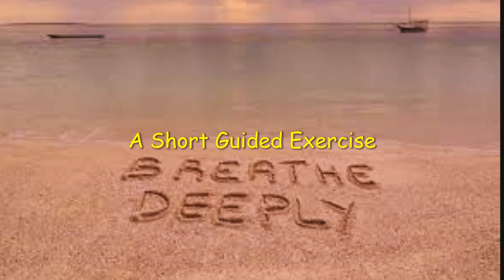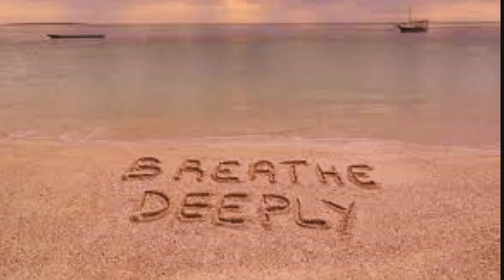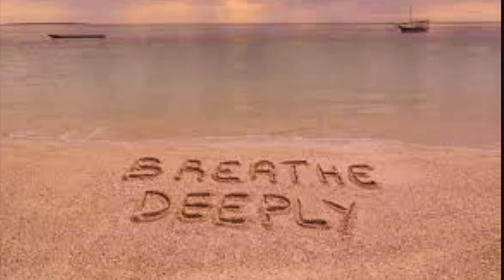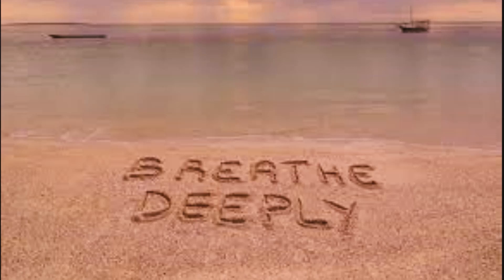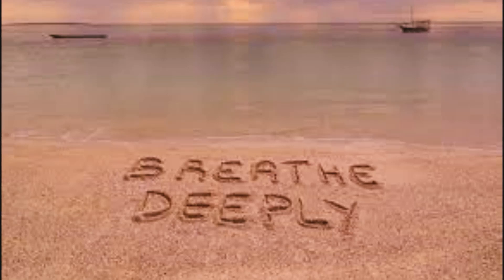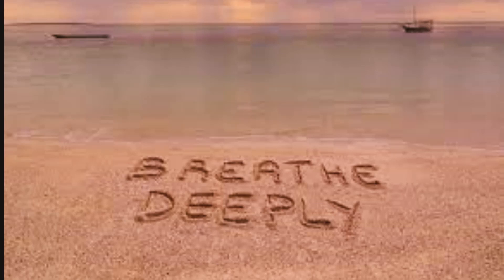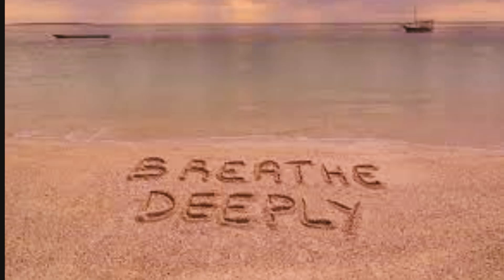Breathe Deeply - A Short Guided Exercise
Find somewhere comfortable where you will not be disturbed,
for the next few minutes.

You may wish to close your eyes.

Take a deep breath in.
Then slowly exhale.
Repeat this several times.

Now place one hand on your stomach and the other hand on your
chest to maintain the depth and rhythm of breathing.

When you are ready you can open your eyes.

Accompanying Music - RelaxingTime - From Pixabay